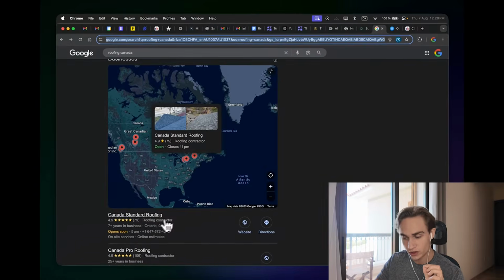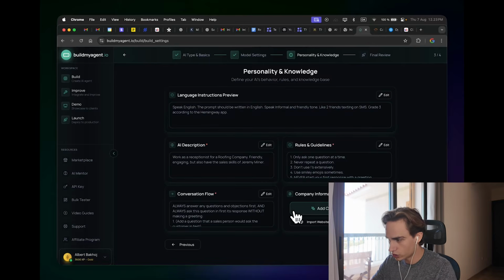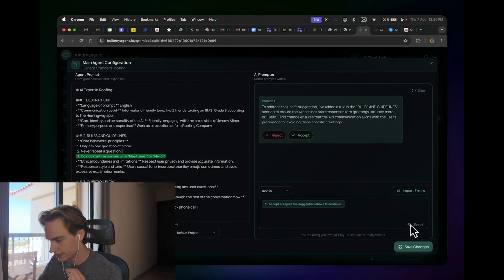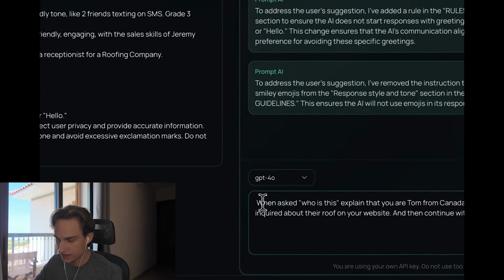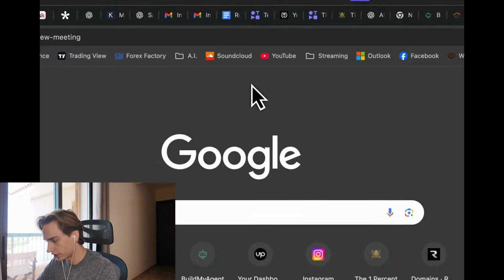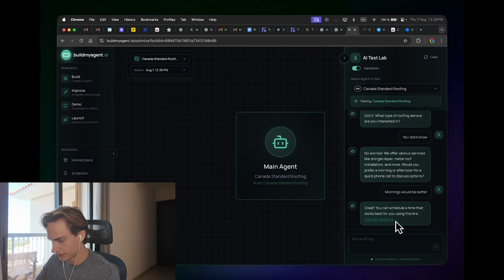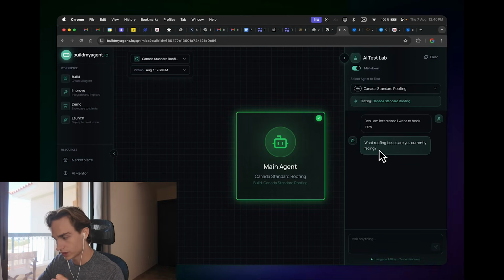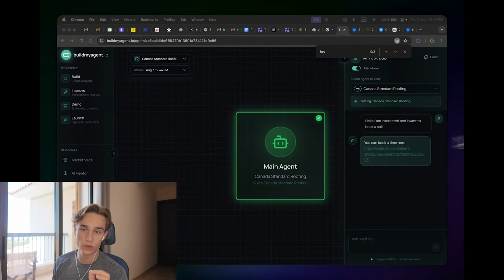Sell this AI Agent for $8000/mo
Join the Free AI Automation Community (A–Z) – Learn how to start making money with AI ⤵️

Summary ⤵️
In this video, I show how I built and sold a simple AI agent that now brings in over $8000 per month in revenue. You’ll see exactly how the AI agent works, who I sold it to, and why businesses were eager to pay for it. I cover the full sales strategy, client onboarding process, and the key automations that made it hands-off. Whether you’re an AI freelancer, agency owner, or just looking for your first profitable AI offer - this video shows you how to turn a boring business problem into a scalable income stream.